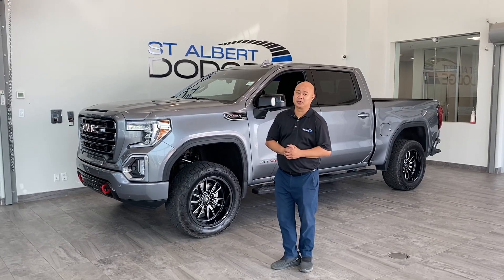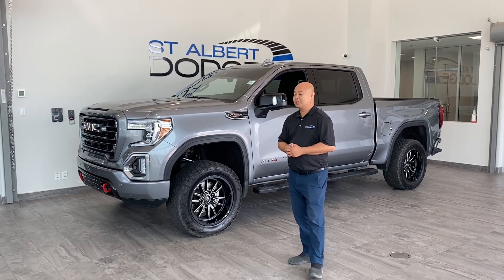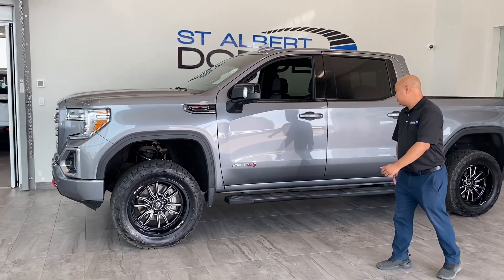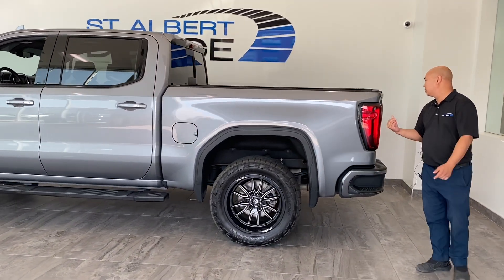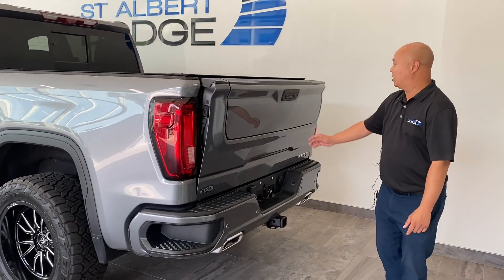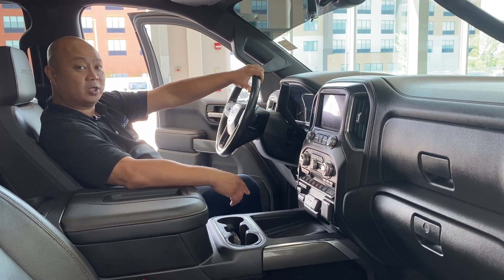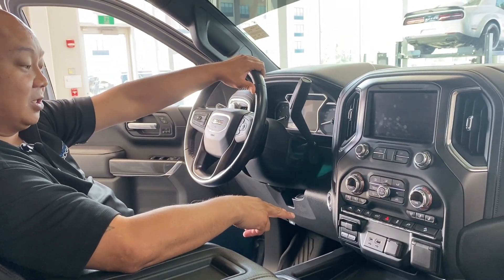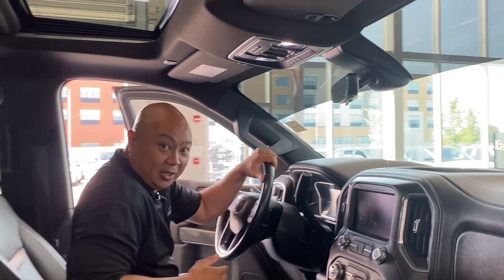2020 GMC Sierra 1500 AT4 | Stock P1828C | St. Albert Dodge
Check out this 2020 GMC Sierra 1500 AT4 | Only 84,921 km | Remote start | Heated & Cooling seats | Heated steering wheel | Sunroof | Wireless charging pad | Front camera | Multifunctional Tailgate |

Stock: P1828C
VIN: 1GTP9EEL2LZ321302

1155 St Albert Trail
St. Albert, AB T8N 7X1
Canada